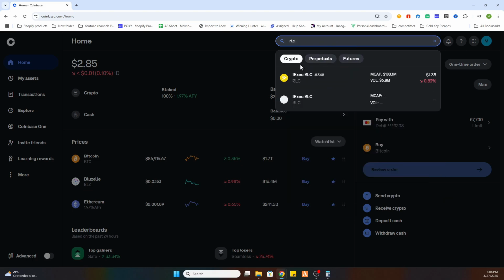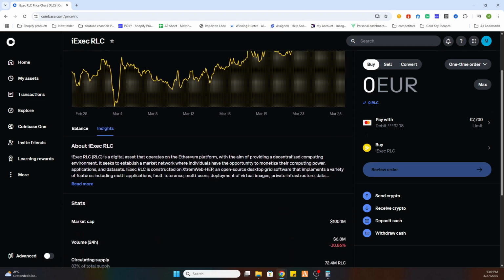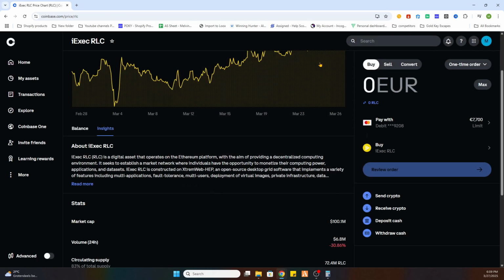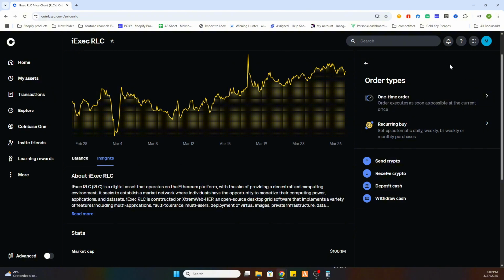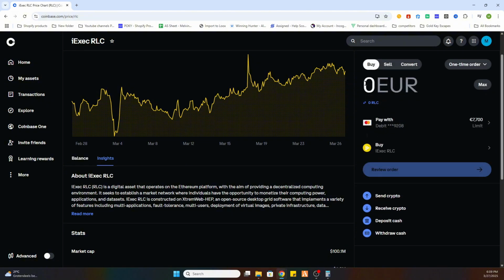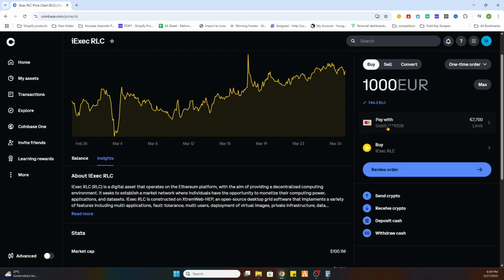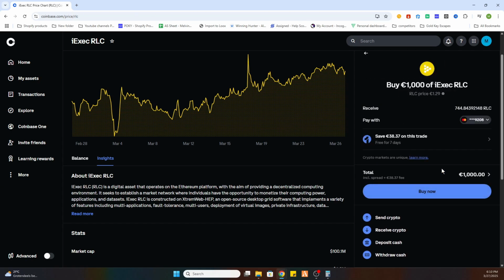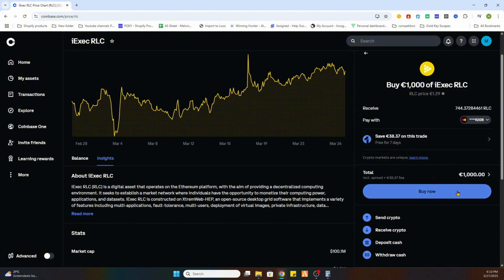How to Buy iExec RLC Token on Coinbase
Looking to invest in iExec RLC crypto? In this step-by-step guide, I'll show you exactly how to buy iExec RLC token on Coinbase easily and securely. Whether you're new to crypto trading or looking to expand your altcoin portfolio, this tutorial will help you get started.

🔹 Learn how to buy iExec RLC
🔹 Discover how to purchase iExec RLC crypto
🔹 See how to buy iExec RLC coin on Coinbase
🔹 Find out the latest iExec RLC price prediction

This video covers how to buy iExec RLC token, how to purchase iExec RLC on Coinbase, and what you need to know before investing in altcoins. Don't miss out on the potential of iExec RLC crypto coins!